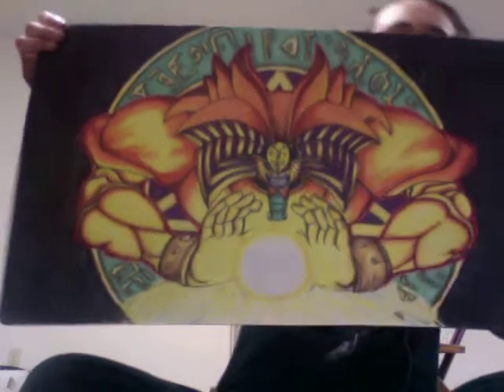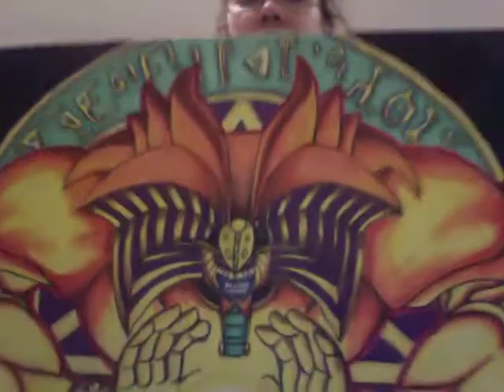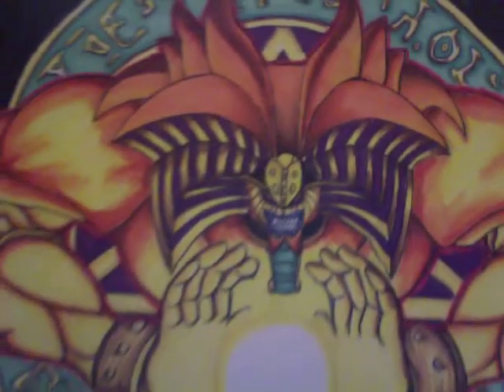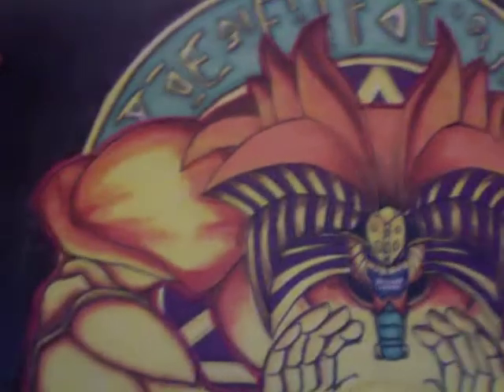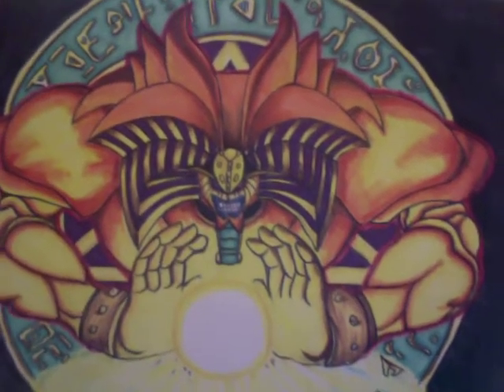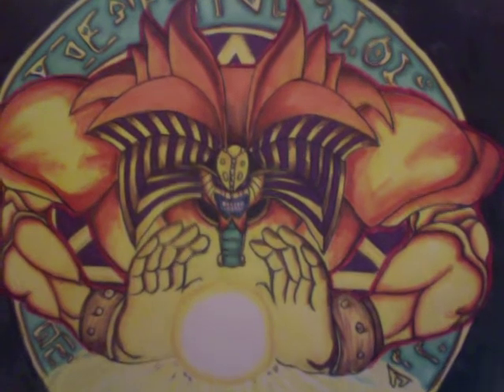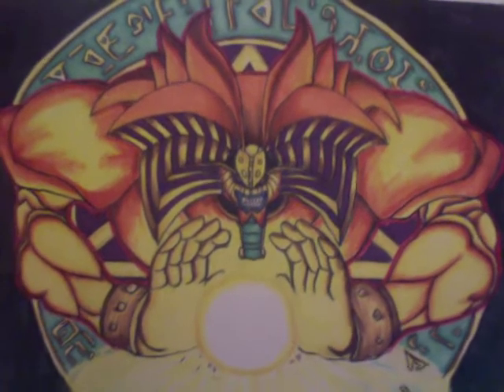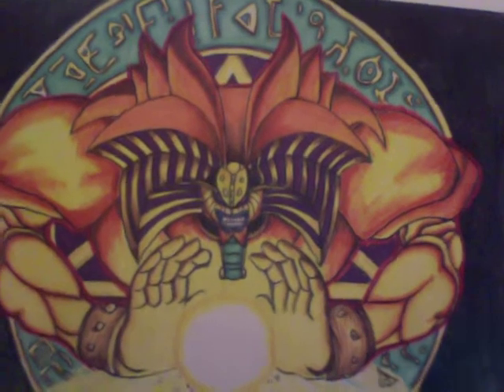Exodia Mat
Mat with Exodia's obliterate, and the exodia seal in the background

coming soon:
1) clownsrback smosh 2) cyberneko zombie master 3) BBturk Dragunities 4) iDuelist Pikachu